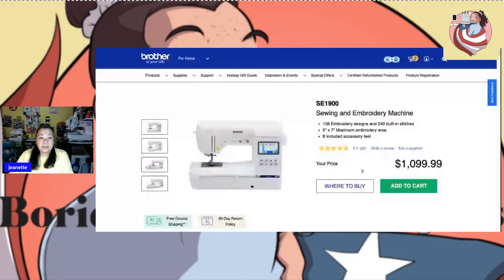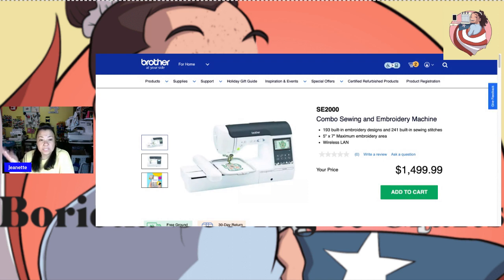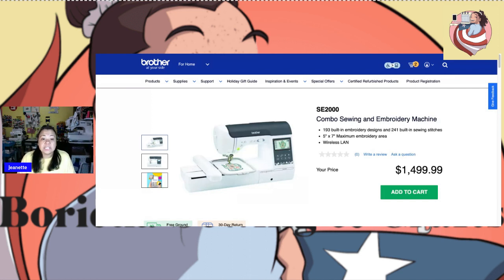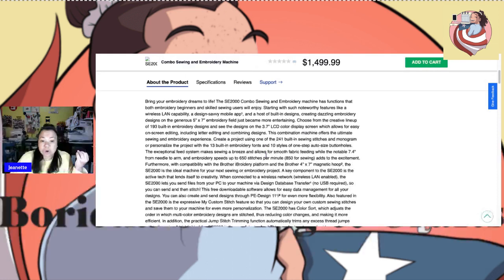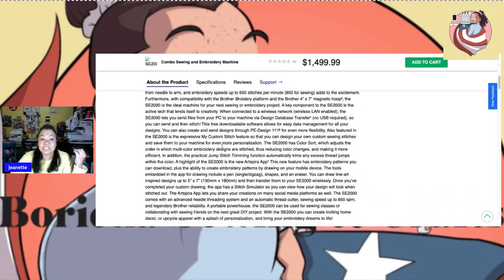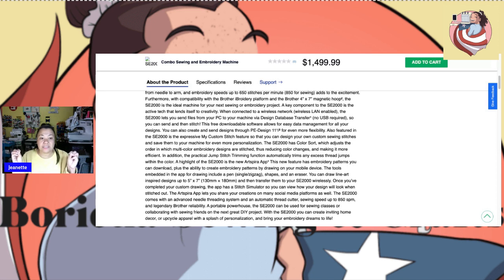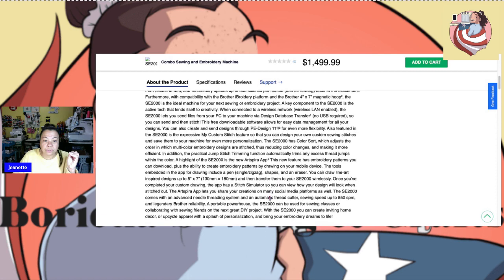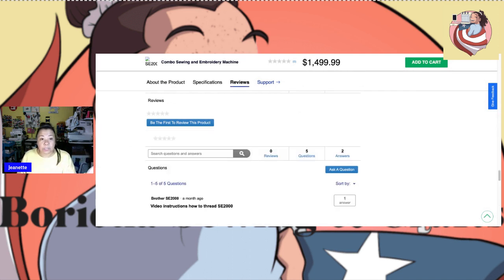NEW Brother Embroidery Machine Buying Guide 2023 | SE2000 vs SE1900 | Is it worth it????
Brother SE1900
Brother SE2000

Etsy Shop
Address:
Jeanette Woods
14658 Gap Way,
Box 1065
Haymarket, VA 20169